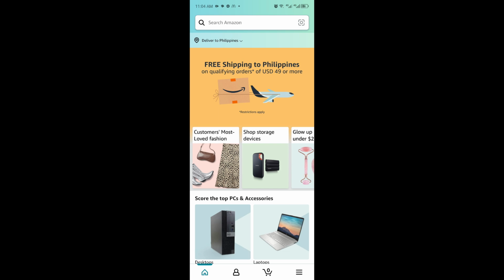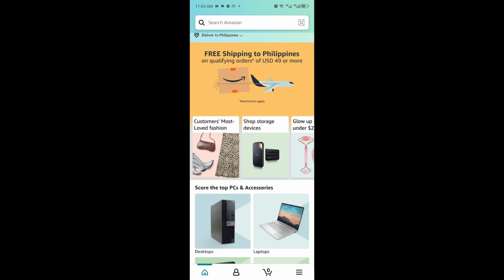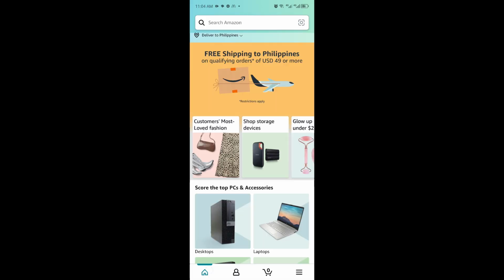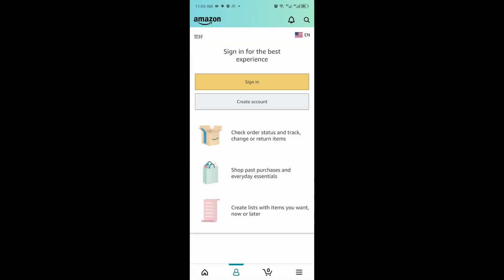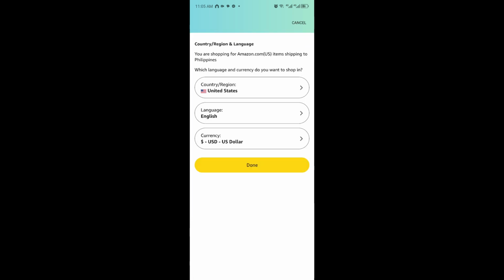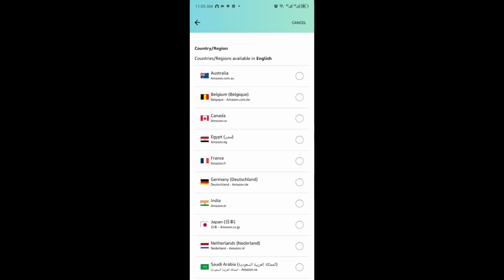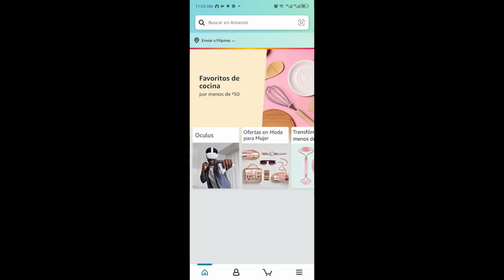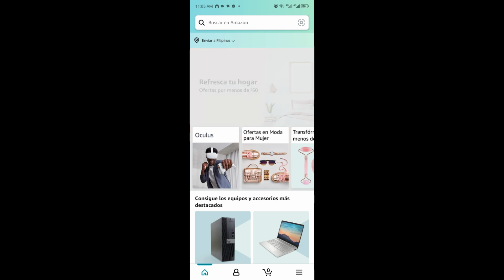How To Change Country On Amazon App (Quick & Easy)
In this video, you'll learn how to change your country on the Amazon app with quick, step-by-step instructions.

We’ll cover everything from accessing your account settings, selecting your new country, and updating your preferences on the Amazon app.

 Discover how to manage currency preferences, shipping options, and ensure that your account functions correctly in the new region.

Even if you're new to changing country settings or using the Amazon app, these instructions and tips will be simple and easy to follow.

By the end of the video, you'll have all the knowledge you need to change your country on the Amazon app quickly and efficiently, ensuring a seamless shopping experience in your new region.